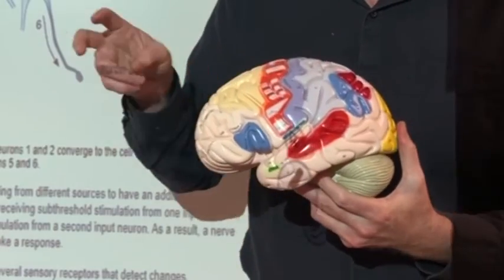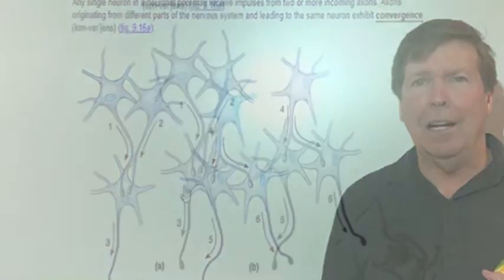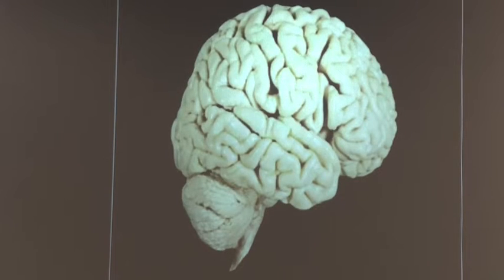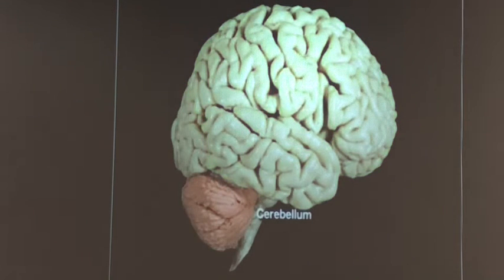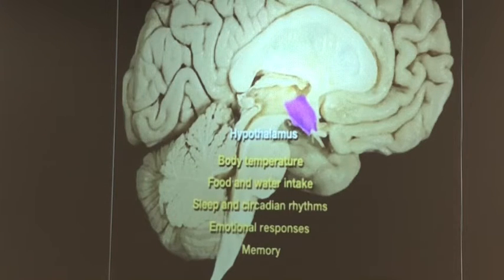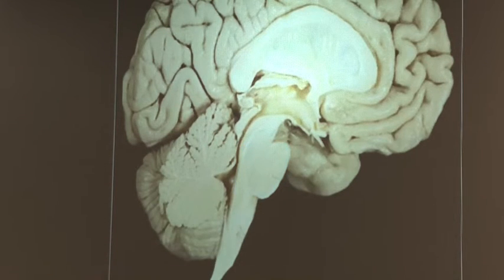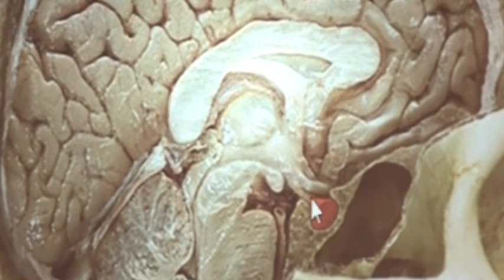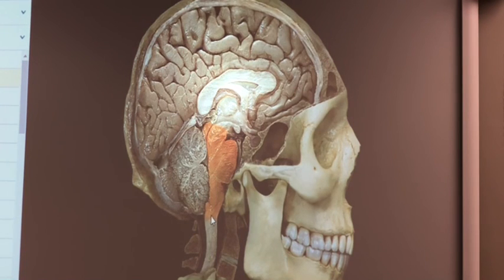Neuronal circuits and virtual brain structure and function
This video briefly describes converging and diverging neuronal circuits; then we take a virtual look and brain structure and function.